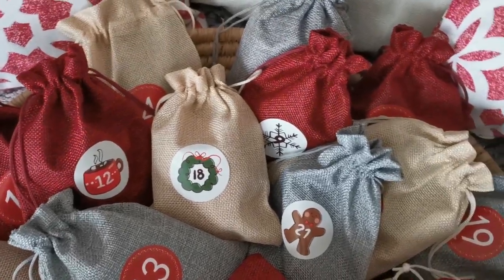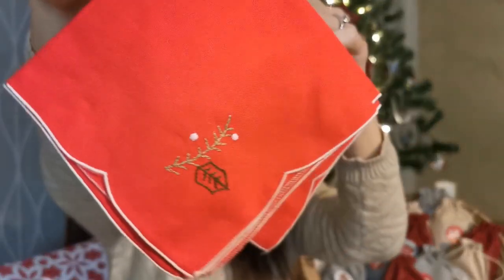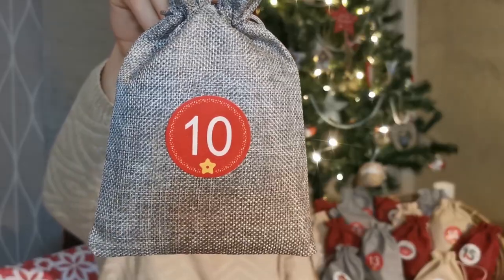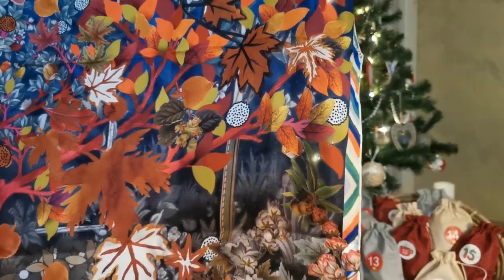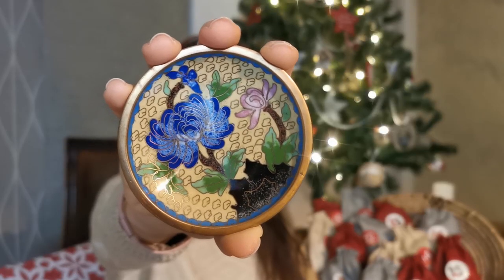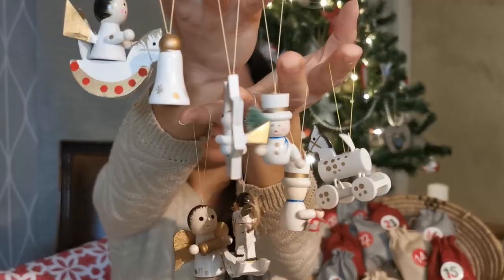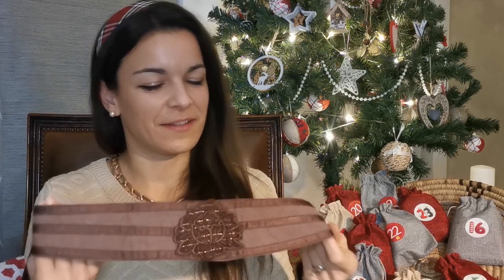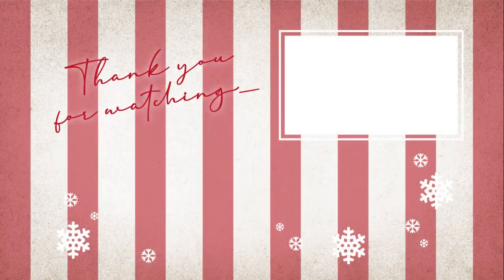UNBOXING my THRIFTED ADVENT CALENDAR | VINTAGE HAUL | Unboxing 8-14 december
This year I made a vintage advent calendar for myself: I thrifted many small items during the last year, and put them in the small bags, this is a very unique advent calendar!
Now some time has passed so it's going to be a cool surprise to unbox all the vintage items and share them with you!
Today we're going to do the unboxing of the 2nd week of the advent calendar, from the 8th to the 14th of december.
We're going to find vintage items: home decorations, trinkets & fashion accessories.

I'm always happy to answer to all of your curiosities.